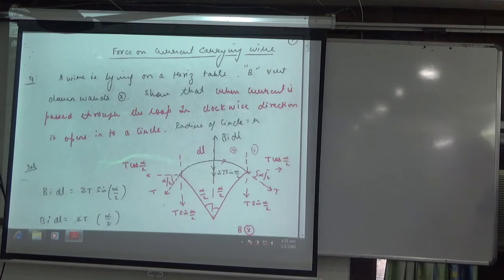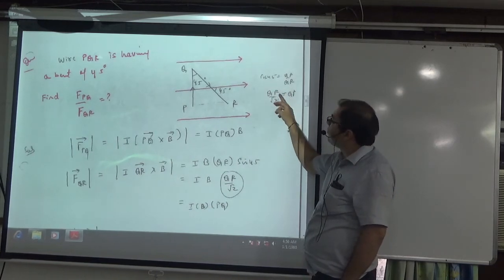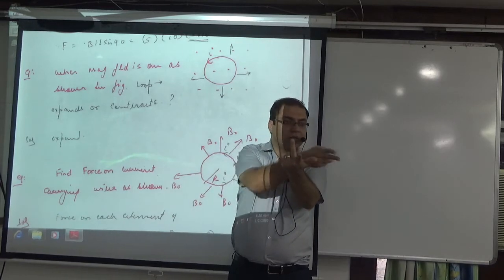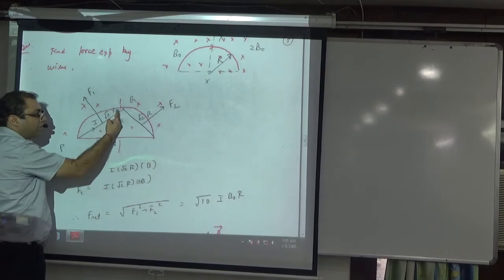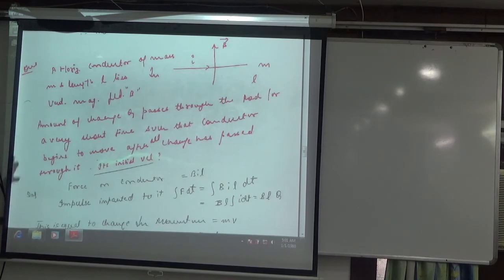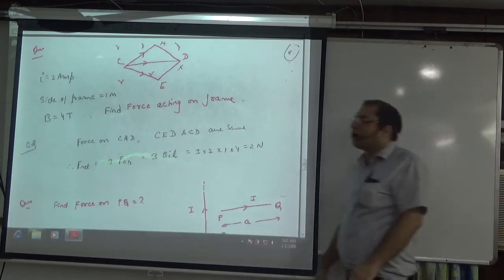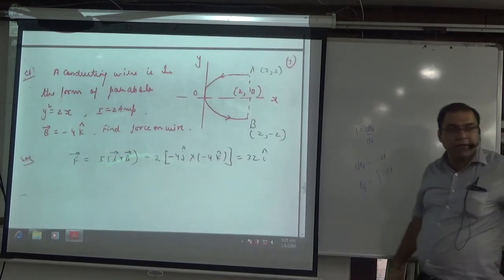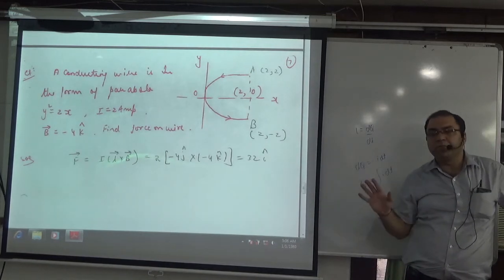Examples on force on current carrying conductor lying in magnetic field cont